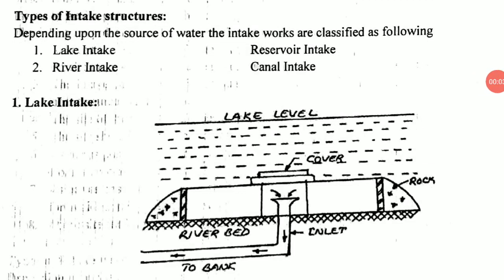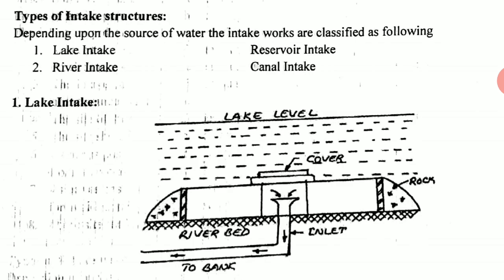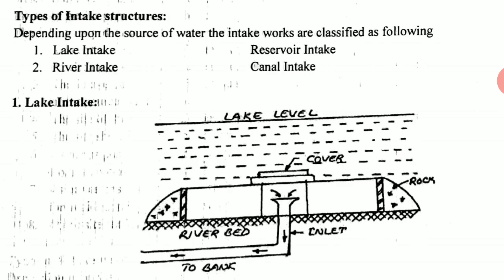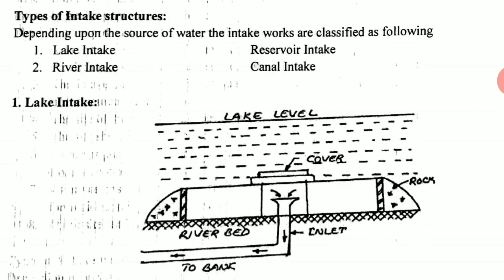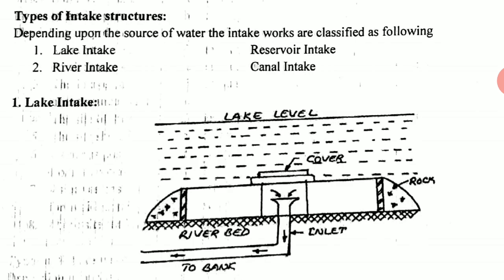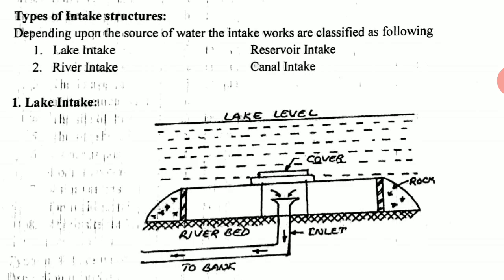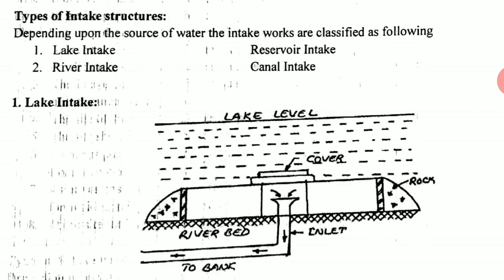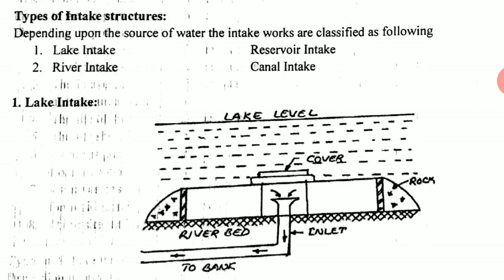18CV46 by Dr. Veeresh Menasinakai. Mod5.Collection of water (Lake intake)